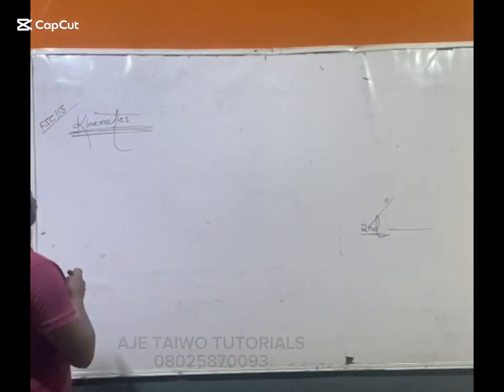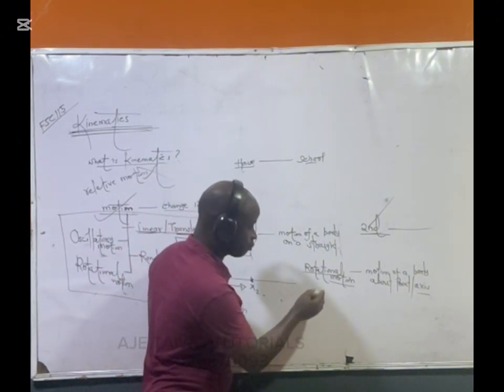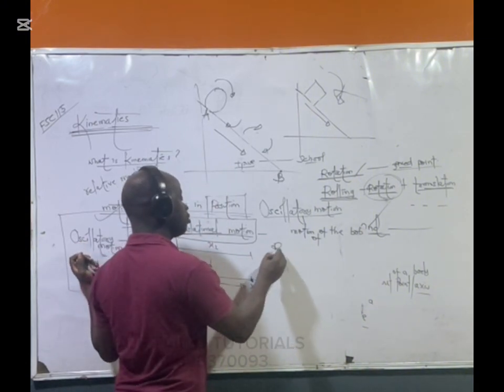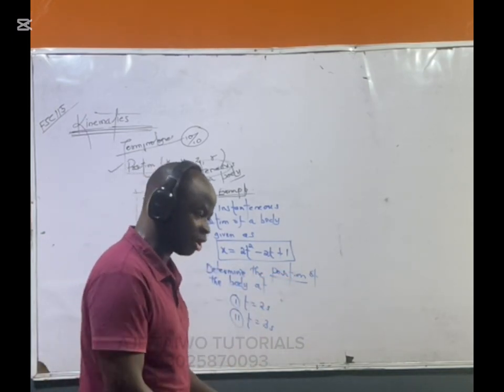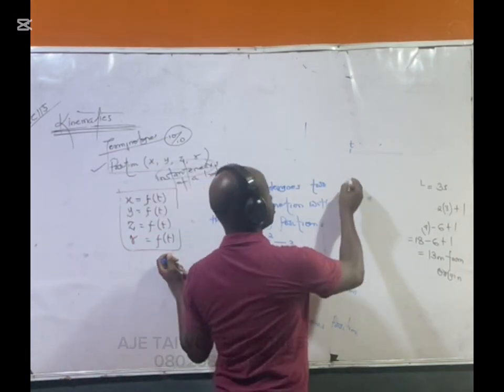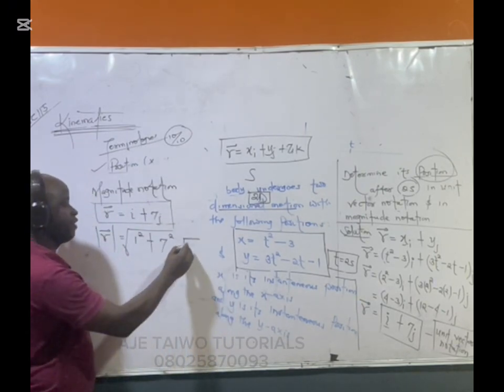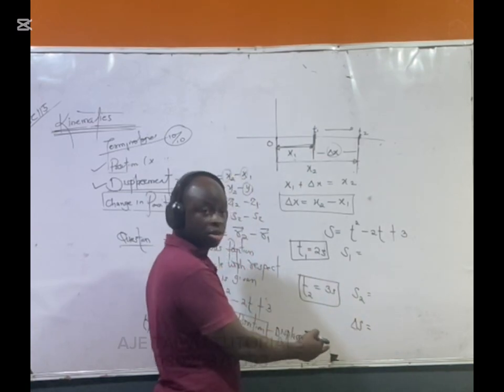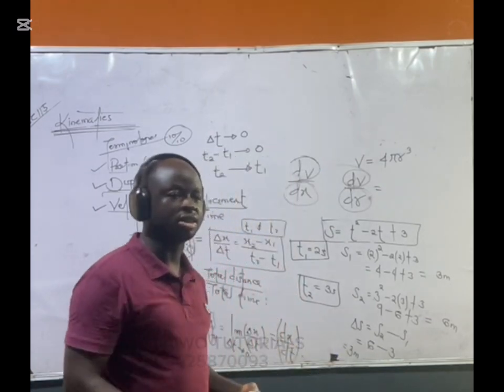FSC 115:INTRODUCTORY PHYSICS:KINEMATICS PART 1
Well detailed teaching on first year physics on kinematics kinematics firstyearphysics oscillatorymotion rotational dynamics#rotationalmotion